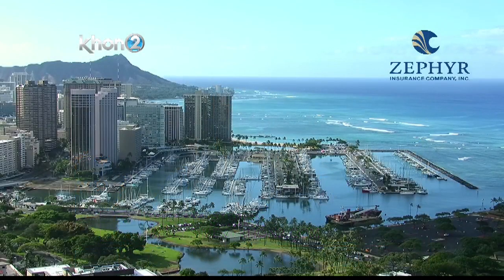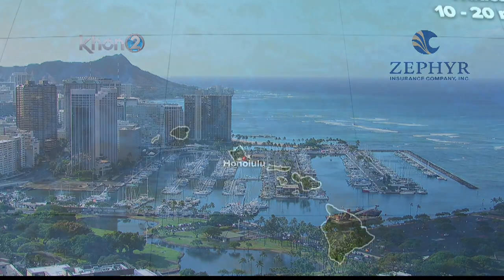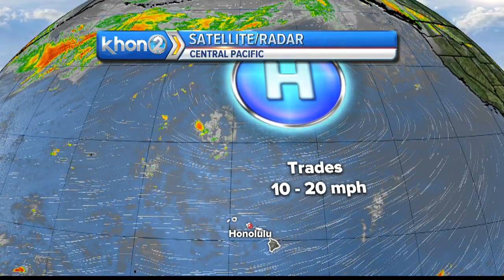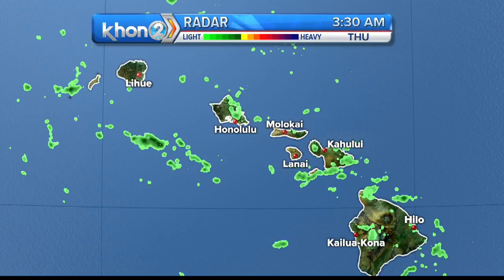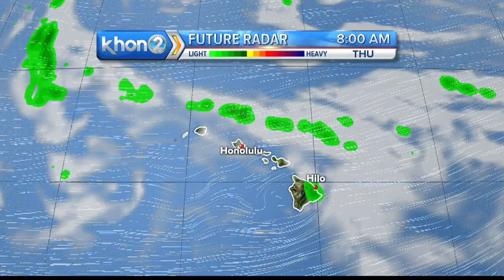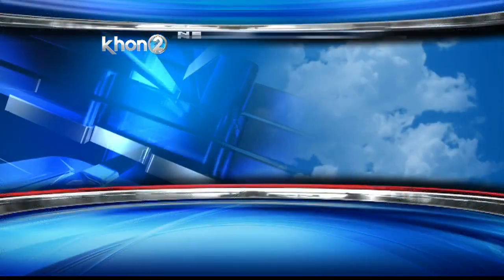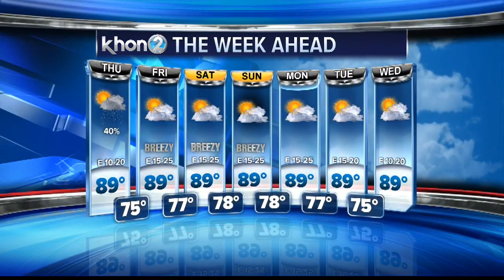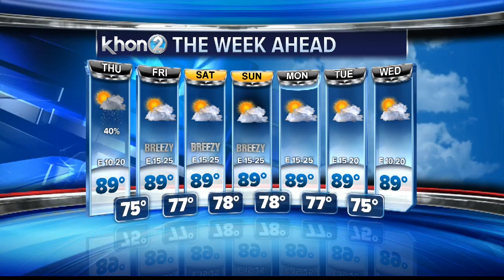MID-DAY WEATHER UPDATE: 08/06/20